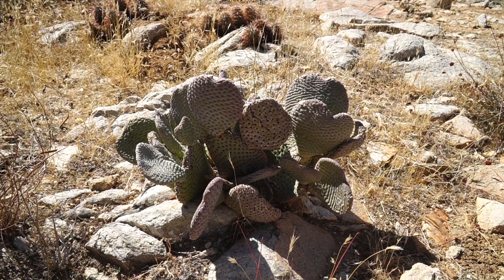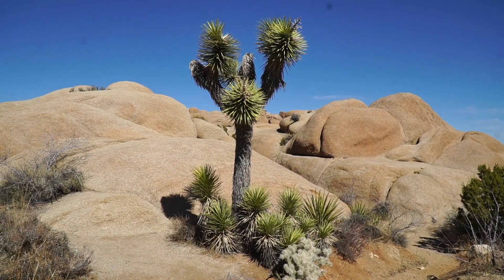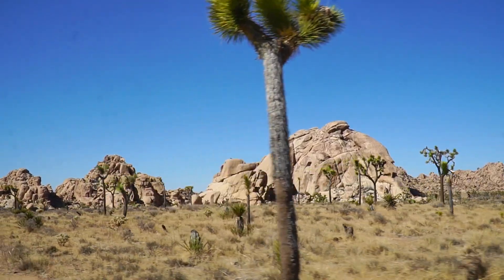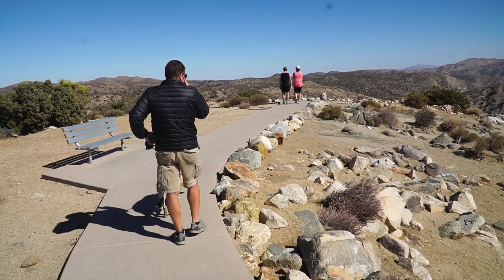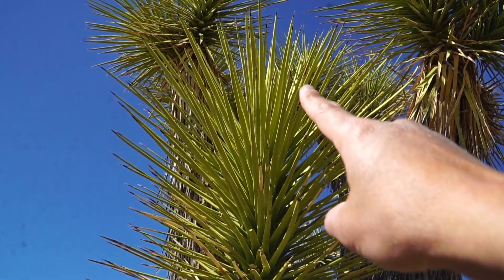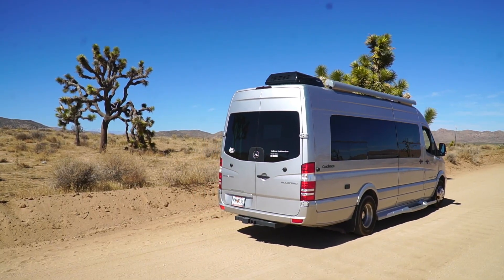EXPLORING JOSHUA TREE, CALIFORNIA: Camping, Integratron, and Giant Rock Adventures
Welcome to an exciting day of discovery as we embark on a journey through the captivating landscapes of Joshua Tree National Park and its surrounding gems in California. Join us as we uncover the magic of this iconic desert park and experience the allure of its unique attractions.

Our adventure begins within the enchanting Joshua Tree National Park, a realm of otherworldly rock formations, desert flora, and breathtaking vistas. We're excited to share that we've found the perfect spot for Joshua Tree National Park Camping - the Chiriaco Summit Dry Campground. Once part of the Desert Training Center of World War II and now the General Patton Memorial Museum, this historic site offers a memorable camping experience just outside the park's entrance.

But our exploration doesn't stop there. Prepare to be amazed as we delve into the intriguing history of two remarkable attractions. The Integratron, a striking dome structure, stands as a testament to alternative healing and energy experiences. Its history and background are as fascinating as the experiences it offers.

Next up, we venture to the awe-inspiring Giant Rock, a colossal boulder with a rich history embedded in its rugged exterior. This natural wonder has been a gathering place for generations, and its significance extends beyond its massive form.

Join us as we journey through the past and present of these unique sites, weaving tales of history, nature, and adventure. Whether camping under the stars, exploring mysterious domes, or standing in awe of nature's grandeur, this day promises an immersive experience that captures the essence of Joshua Tree's allure.

We send an email every so often to keep you updated on where we are, what we're doing, and how much we are spending! Get our emails here!

LIKE THE MUSIC IN OUR VIDEOS?

VLOGGING AND PHOTO GEAR

CAMERAS:
Main Camera
"Halef" Cam
Google Pixel 3

LENSES:
Main Lens

DRONES:
Main Drone
Backup Drone

ACCESSORIES:
Camera Stabilizer
Camera Batteries
Lens pouches
Video Microphone

ABOUT US
Michael and Halef live in Atlanta, GA, but are originally from Canada and Indonesia, respectively. They love to travel and try to do it as much as possible. They saved for a few years and are currently on a long-term round the world trip!